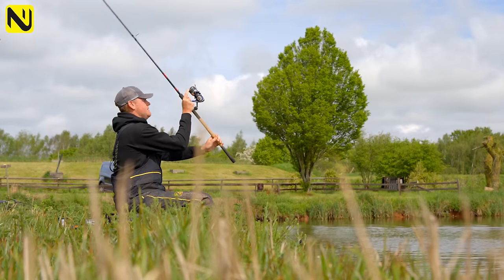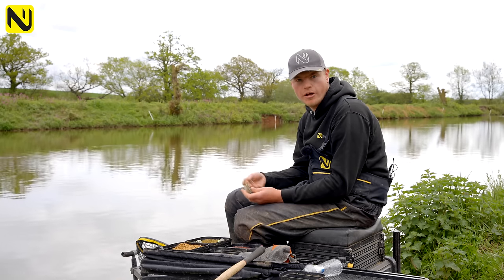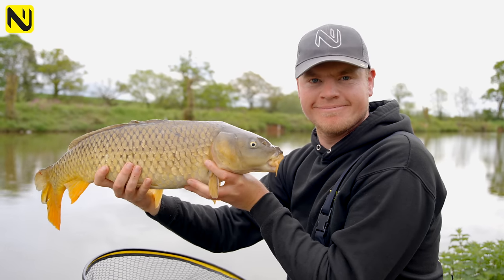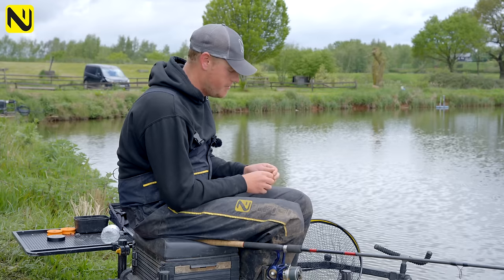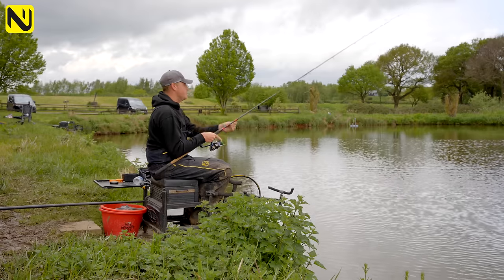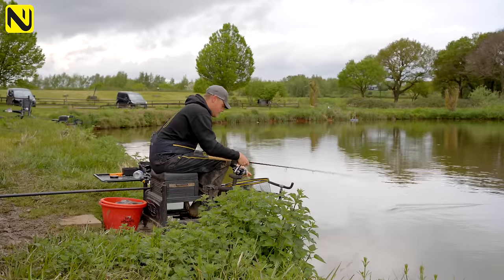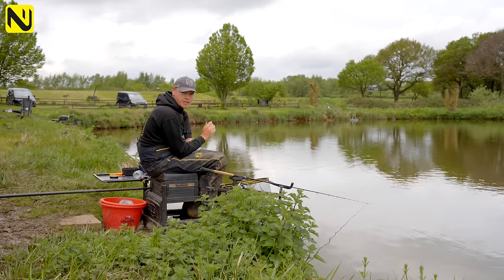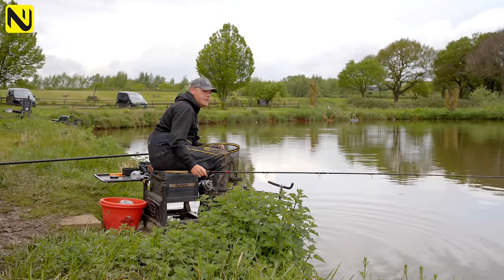Catch MORE Carp On The Feeder! | Sam Collett | The Glebe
The cage feeder is often overlooked when it comes to carp fishing in the UK. But it can be a deadly attack and is well worth a try on venues where the Method dominates too!